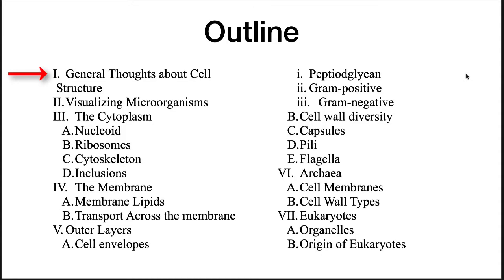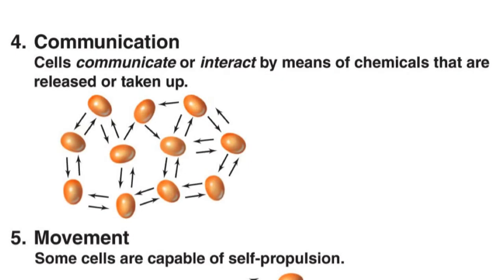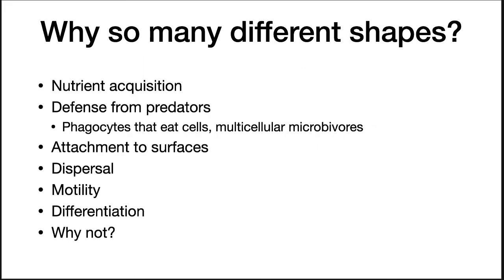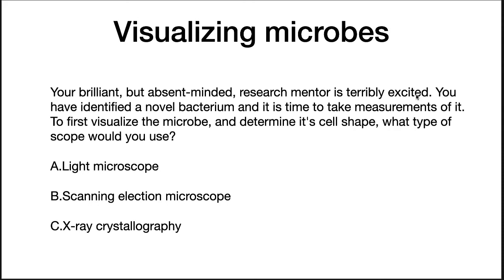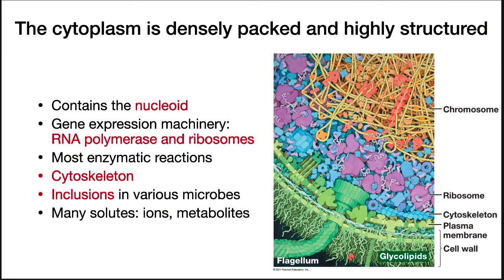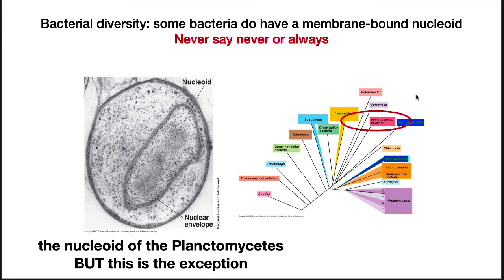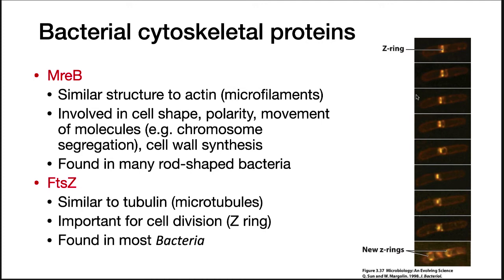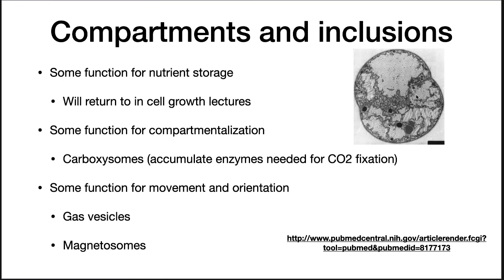Bacterial Cell Structure - General concepts and the cytoplasm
The first of four lectures about bacterial cell structure. It dives into general concepts and then explores the cytoplasm of the bacterial cell. If you want to learn more, check out Through the Microscope, my textbook. Chapters 2 and 3 on cell structure are open to the public.